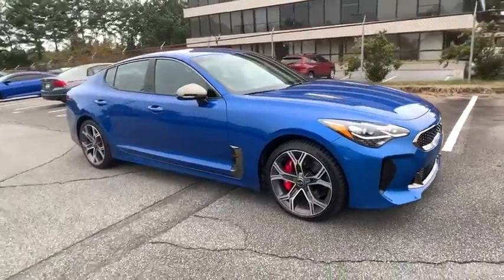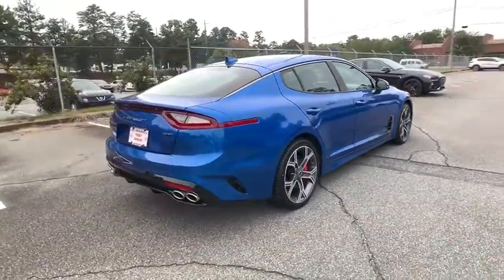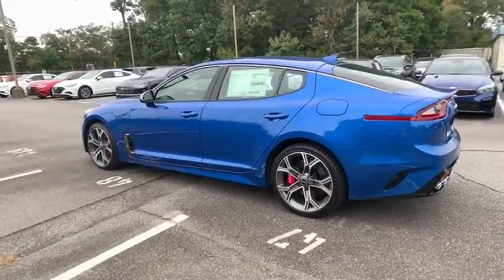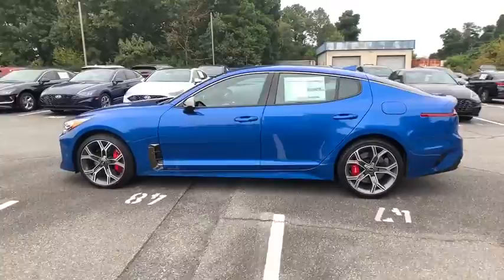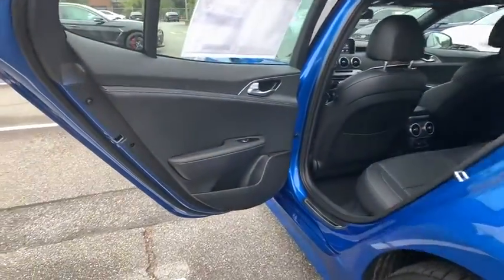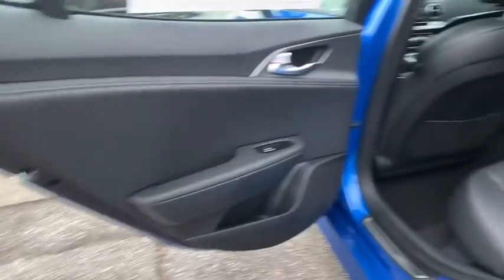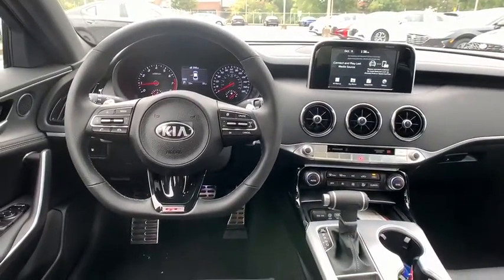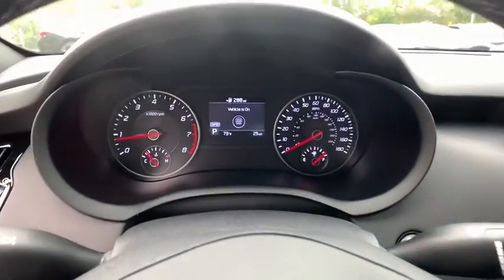2021 Kia Stinger Smyrna, Marrietta, Atlanta, Alpharetta, Kennesaw, GA 287919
Micro Blue New 2021 Kia Stinger available in Smyrna, Georgia at Ed Voyles Hyundai Kia. Servicing the Marrietta, Atlanta, Alpharetta, Kennesaw, GA area.

2021 Kia Stinger GTEd Voyles KIA offers a varied and accommodating selection of new Kia models, including the much-loved Kia Forte, Optima, Cadenza, K900, Sorento, Soul and Sportage. Each of these vehicles comes with a 5 yr/60,000 mile limited comprehensive and 10 yr/100,000 mile Powertrain Warranty. * All available rebates are applied to the advertised pricing. Advertised pricing is on in-stock units only and includes all applicable dealer discounts, manufacturer discounts, and incentives. Prices exclude tax, tag, title, and electronic filing fees. A copy of the advertisement must be presented at time of purchase to receive any special or advertised price. Prior sales are excluded. Cannot be combined with website offers. We attempt to update this inventory regularly; however, there can be a lag between the sale of a vehicle and the updating of inventory. * The efficiencies of eCommerce permit us to offer eCommerce consumers pricing benefits. Therefore, prices on this website are available only to consumers who initiate their transactions via email or the contact mechanism of this website. * While every reasonable effort is made to ensure the accuracy of this information, we are not responsible for any errors or omissions contained on the pages of this website. Price includes: $2000 - Kia Customer Cash. Exp. 11/02/2020